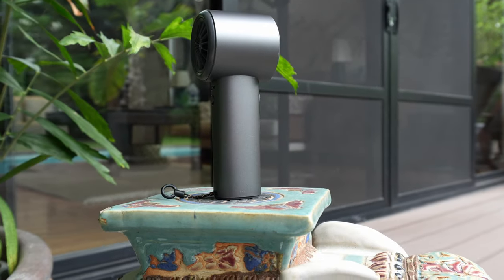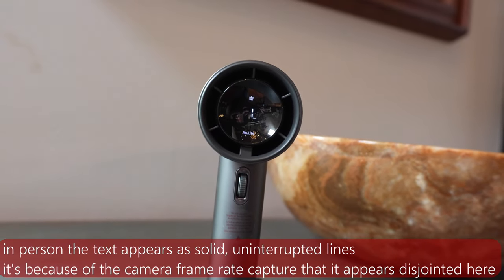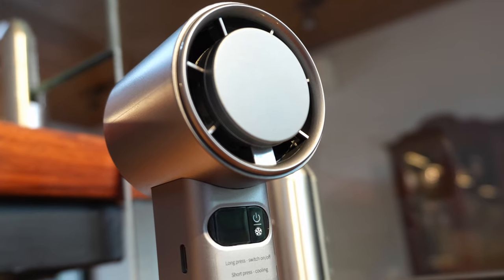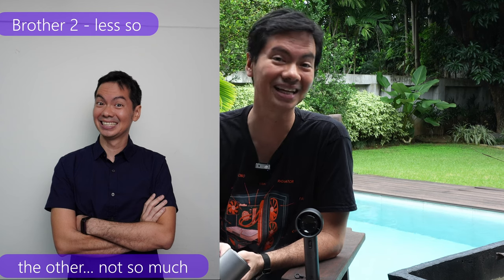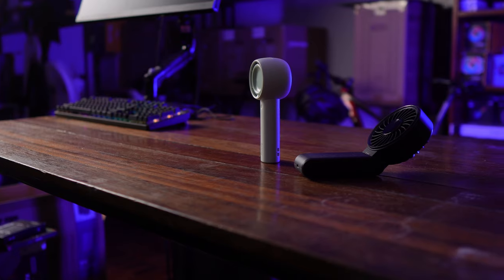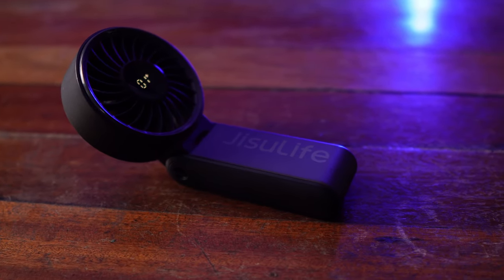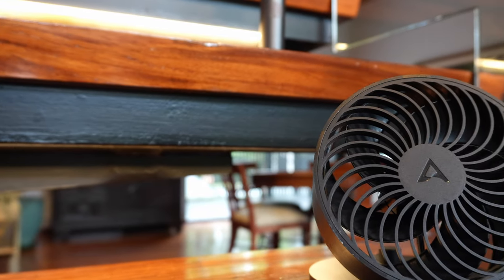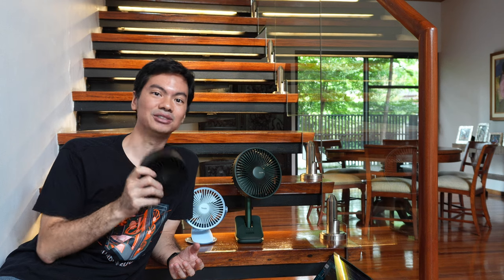Hand FAN Round Up Review Jisulife vs Tylex vs Arctic 🌬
Windows11 Halloween sale#Halloween#cdkeyoffer

Camera I'm using now

0:00 It's hot
1:06 Ad
2:16 Jisulife Pro1S
4:55 Tylex XM64
9:03 Jisulife Life 5 and Life 7
10:17 Tylex XM39
11:28 Jisulife FA13R
12:56 Arctic Summair Plus

👨‍🏫 FYI on the products: All of the fans in this video, except for the Tylex XM64, were purchased with our own money.

For the Tylex XM64 the brand, unsolicited, sent us the product for review. We got to keep the product after the review. The brand had no say in what we had to say about it. Prior to the shooting of this video we had already completed our obligation to the brand in connection with their sending of the product.

Episode 496x67x24 -  Handheld fan round up